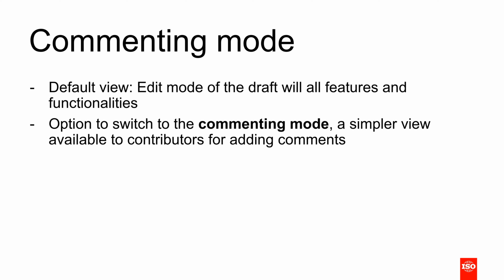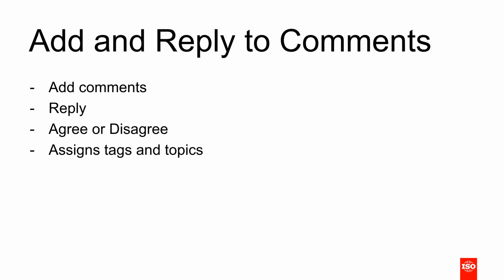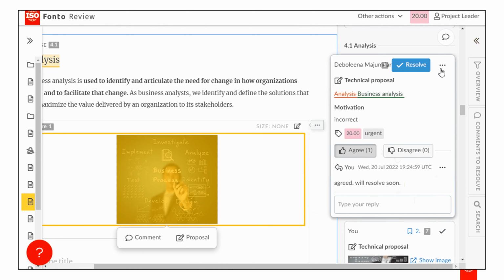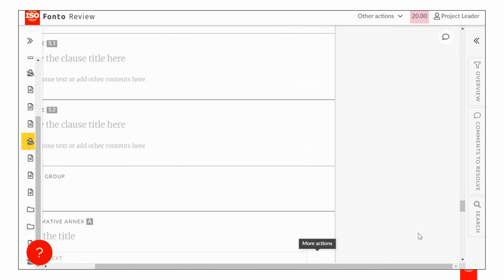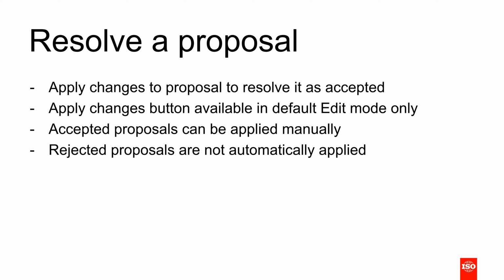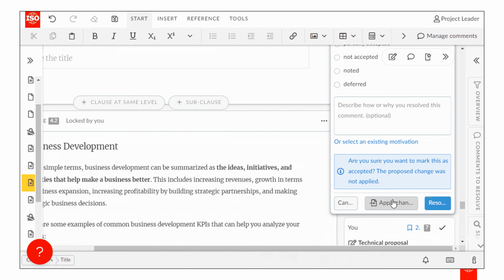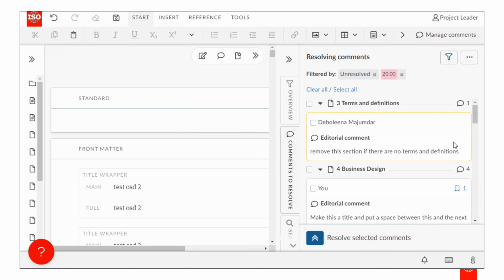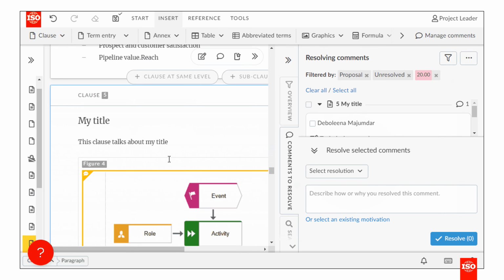Comment resolution by leaders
This demo is relevant for users with Leader roles that can resolve comments and proposals placed by contributors.